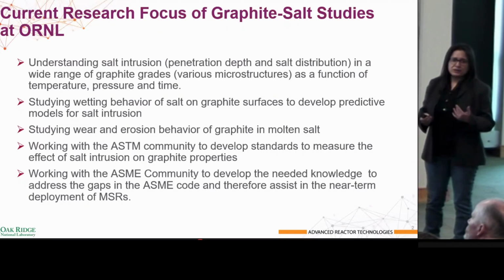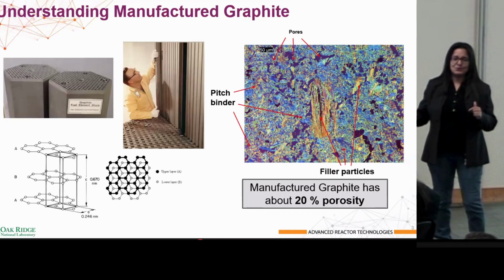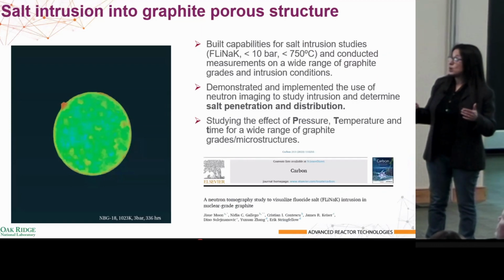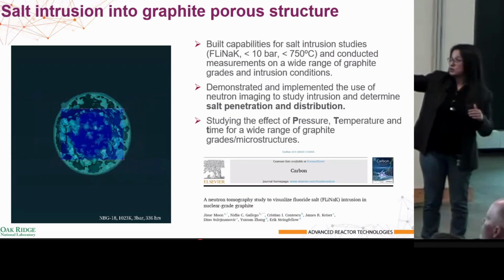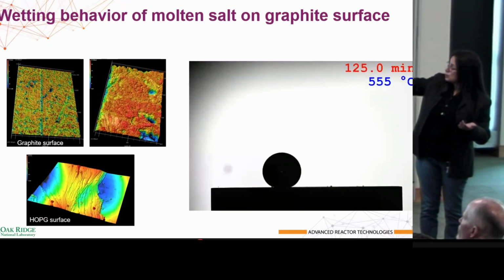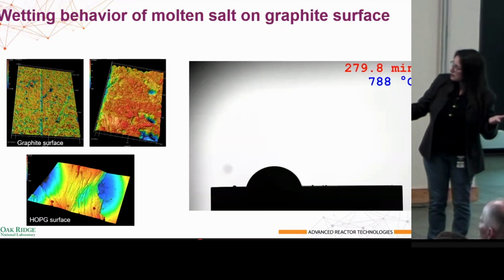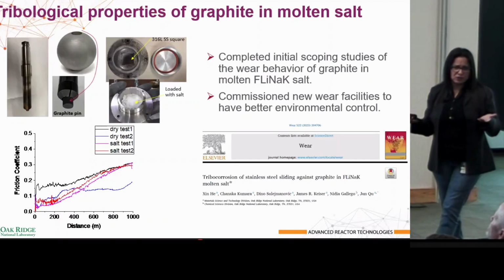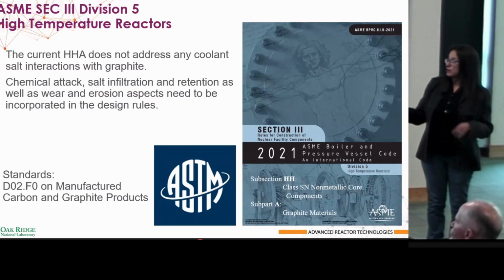Nidia C Gallego: Graphite Salt Interactions @ ORNL MSRW 2023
"Graphite-Salt Interactions: Overview of Research Activities at ORNL 2023 MSR Workshop" presented by Nidia C Gallego of ORNL.

Current Research Focus of Graphite-Salt Studies at ORNL
• Understanding salt intrusion (penetration depth and salt distribution) in a wide range of graphite grades (various microstructures) as a function of temperature, pressure and time.
• Studying wetting behavior of salt on graphite surfaces to develop predictive models for salt intrusion.
• Studying wear and erosion behavior of graphite in molten salt.
• Working with the ASTM community to develop standards to measure the effect of salt intrusion on graphite properties.
• Working with the ASME Community to develop the needed knowledge to address the gaps in the ASME code and therefore assist in the near-term deployment of MSRs.

Salt intrusion into graphite porous structure:
• Built capabilities for salt intrusion studies (FLiNaK, less-than 10 bar, less-than 750°C) and conducted measurements on a wide range of graphite grades and intrusion conditions.
• Demonstrated and implemented the use of neutron imaging to study intrusion and determine salt penetration and distribution.
• Studying the effect of Pressure, Temperature and time for a wide range of graphite grades/microstructures.

ASME SEC III Division 5 ligh Temperature Reactors: The current HHA does not address any coolant salt interactions with graphite. Chemical attack, salt infiltration and retention as well as wear and erosion aspects need to be incorporated in the design rules.

Thorium & MSR & Nuclear assets used in Thorium Remix project.